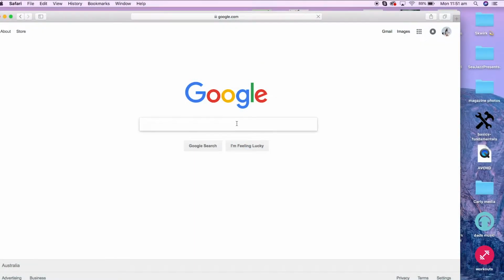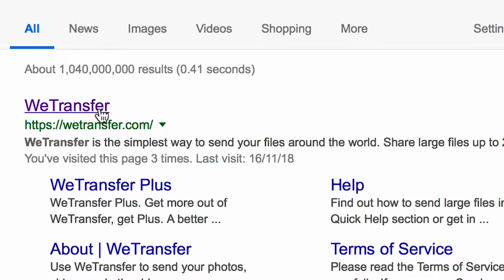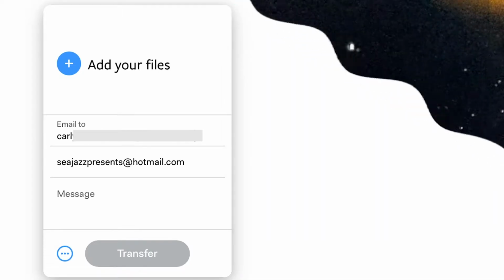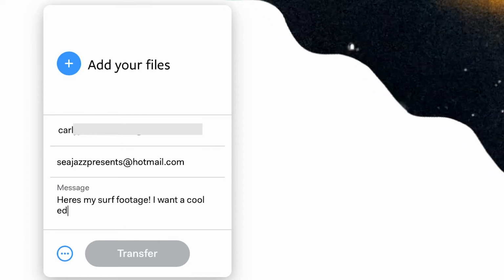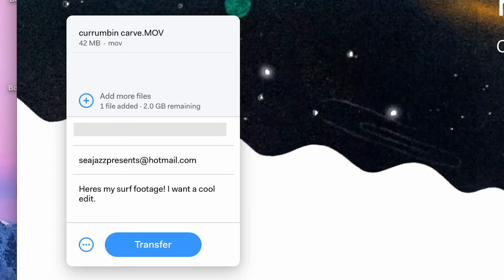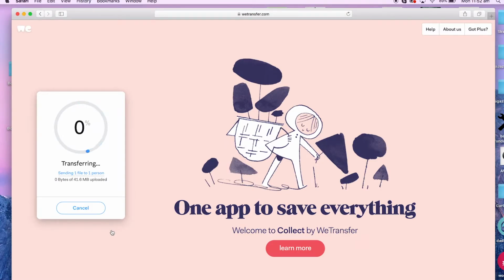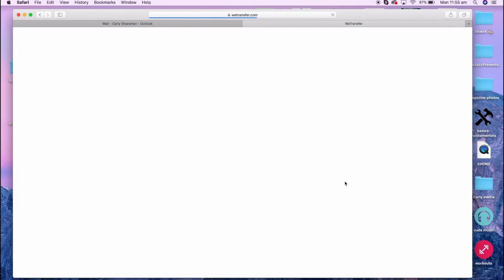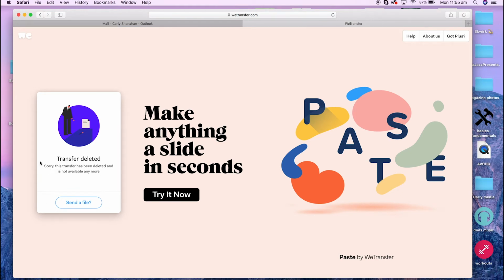How to use WeTransfer?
The first step to getting your cool surf edit!